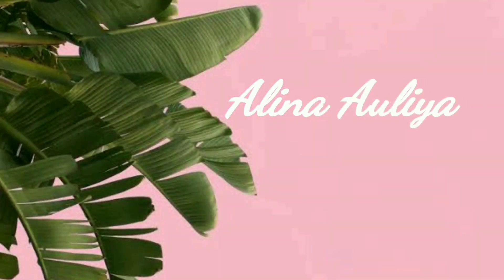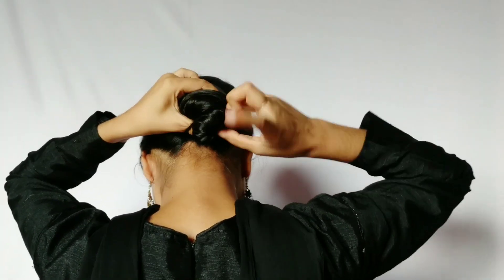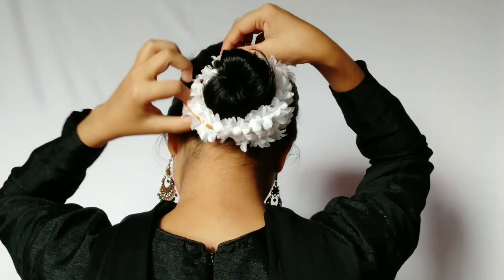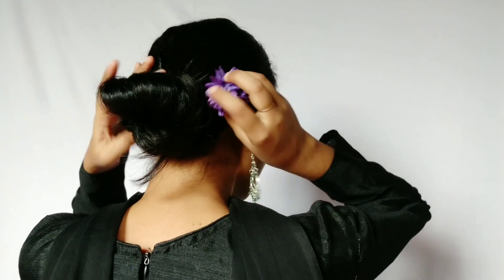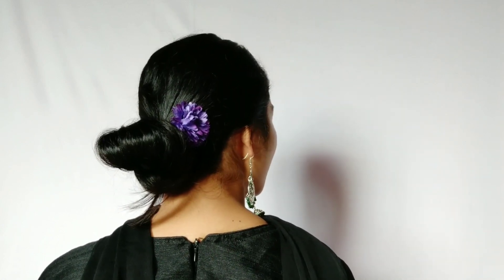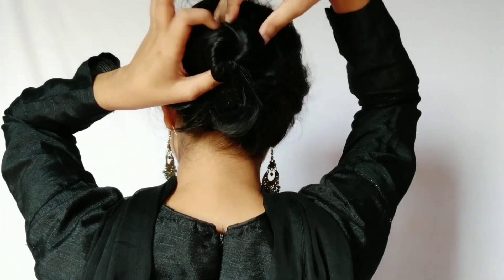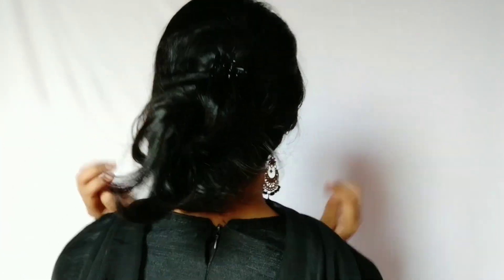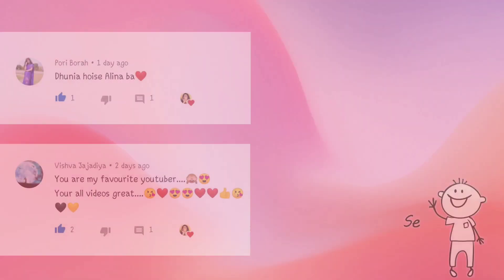Easy Festive Hairstyles | Alina Auliya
Hey guys,

Today I am sharing some easy Festive Hairstyles. Hope you enjoy watching this video as much as I loved creating this video.

Artist-Ikson
Genre-Dance & electronic
Mood-Bright

CAMERA USED-REDMI NOTE 5 PRO
                     EDITED ON POWERDIRECTOR

             STAY BLESSED